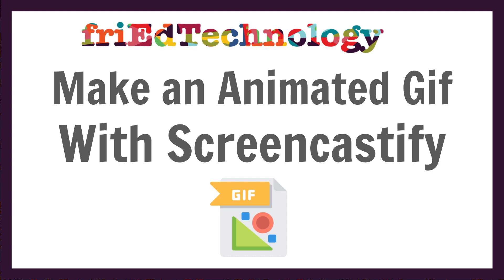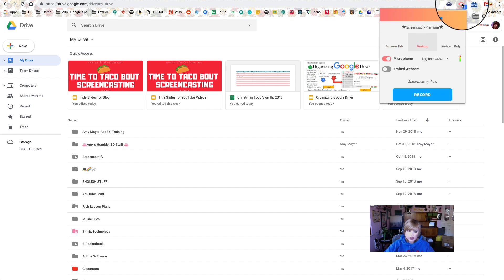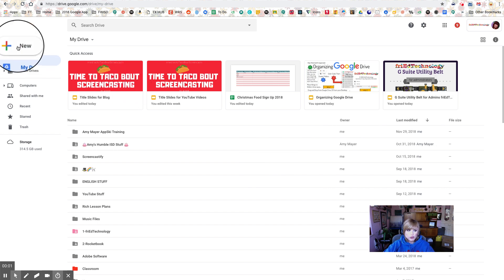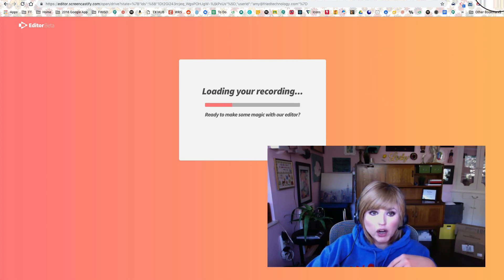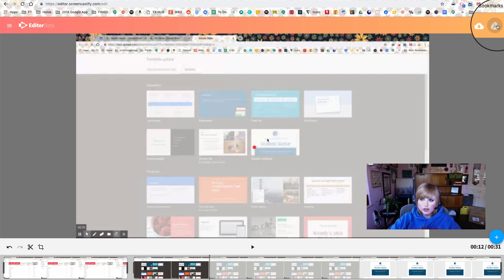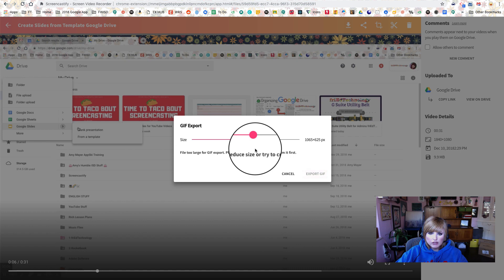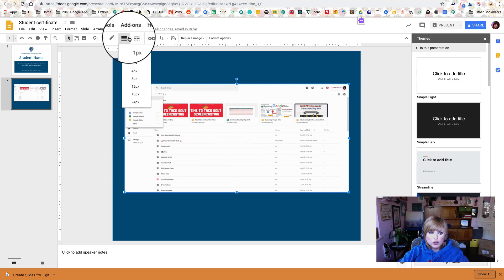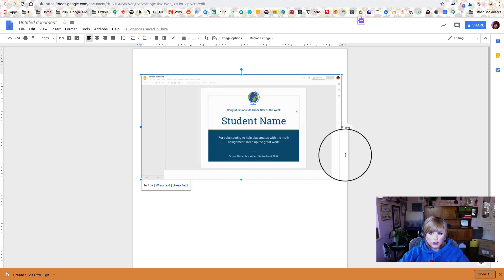Make Animated Gif (and Edit it) with Screencastify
Learn the ins and outs of making, editing, and downloading an animated Gif with Screencastify!